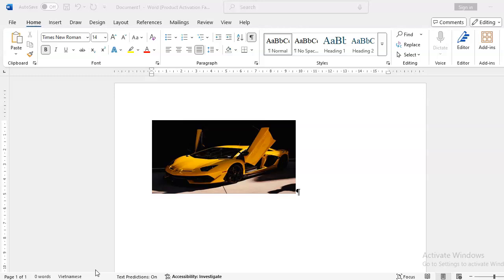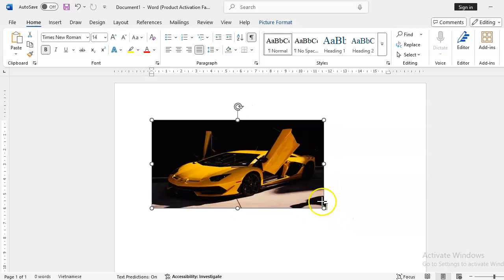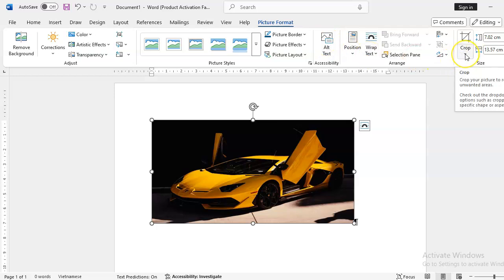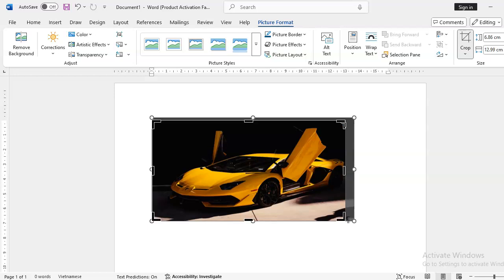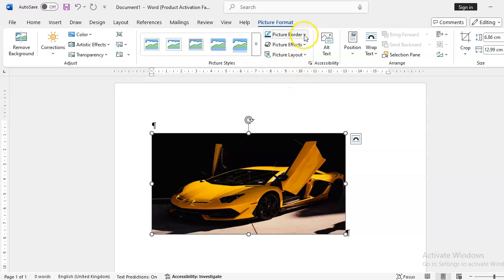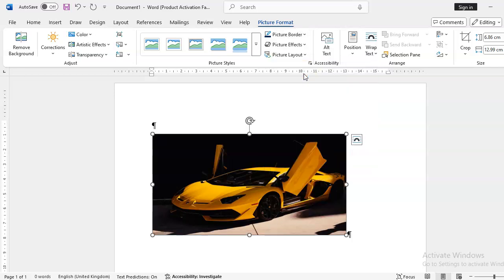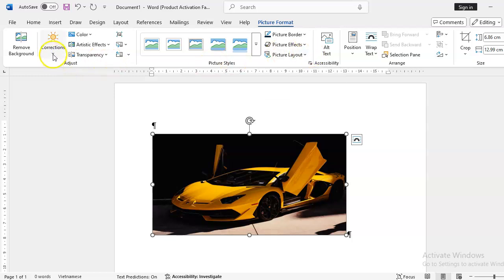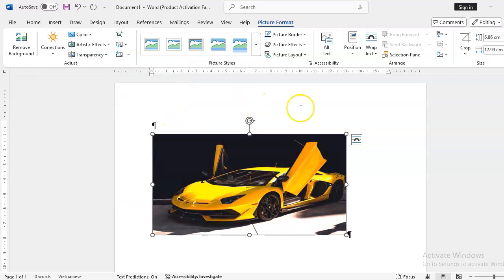HowTo Edit Picture In Word Document (Full Guide)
In this tutorial i will show you HowTo Edit Picture In Word Document (Full Guide)